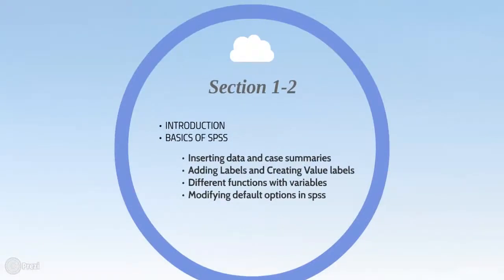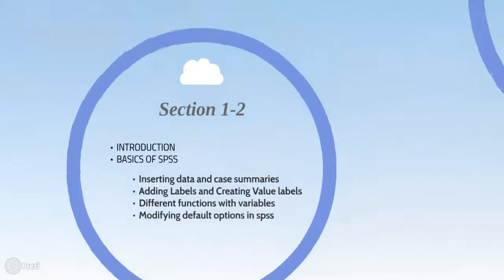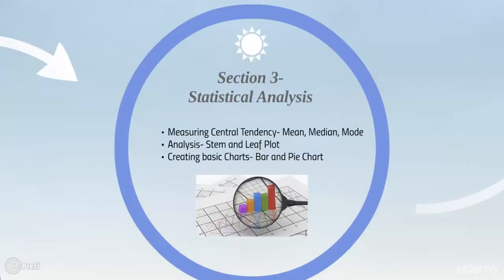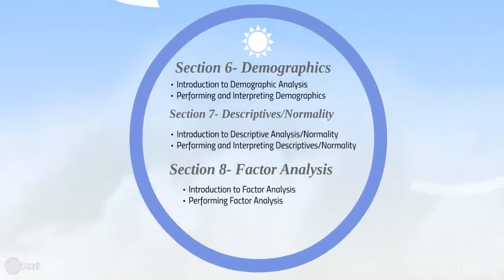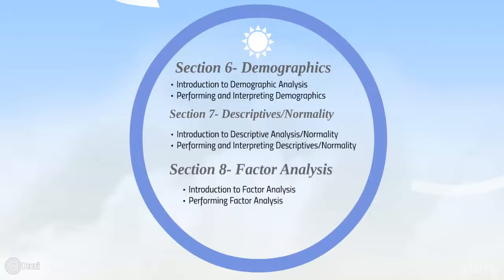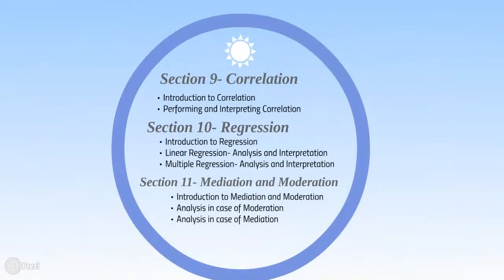001 Introduction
Advanced IBM SPSS- Quantitative Techniques in Research